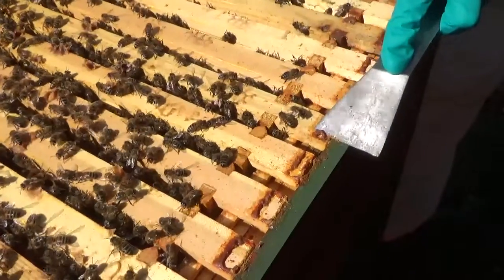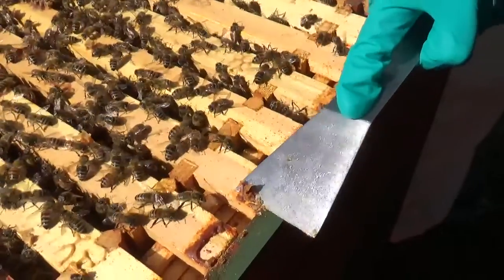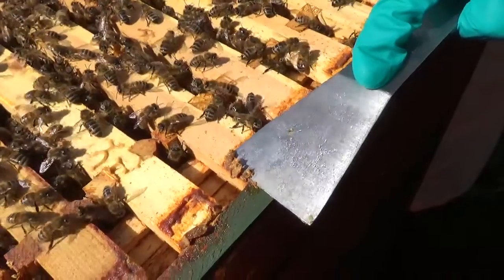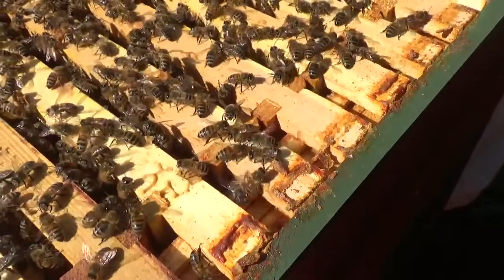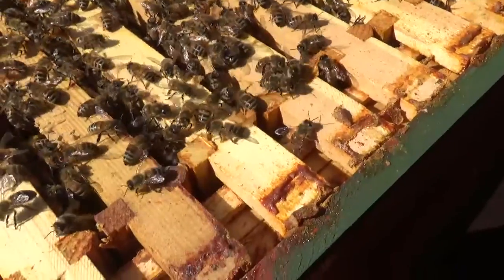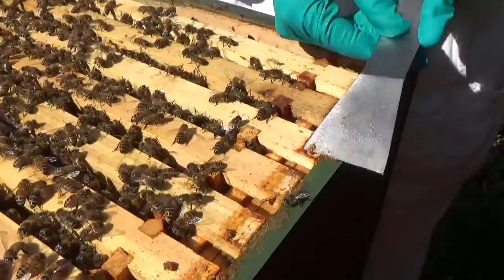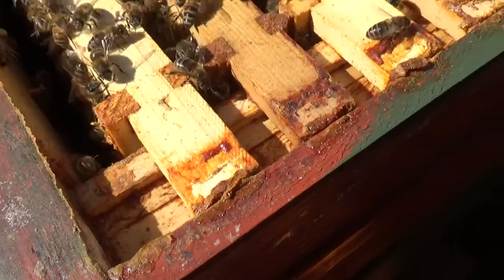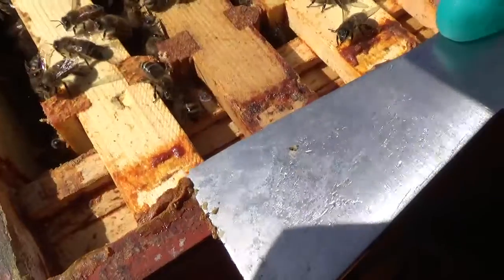Propolis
Just a wonderful antiseptic made by the bees collected from the sticky buds on trees and converted into a glue.